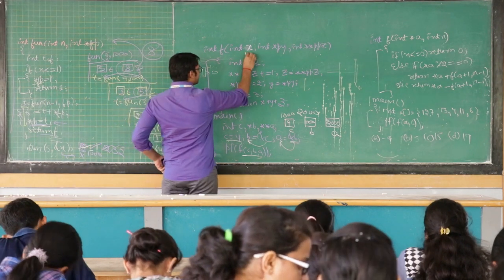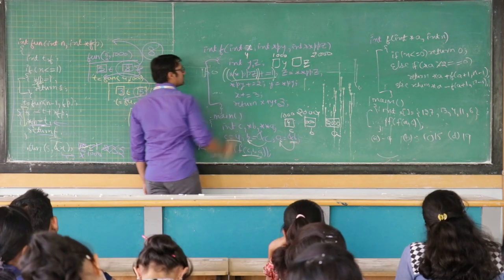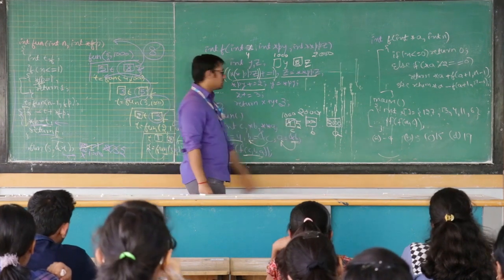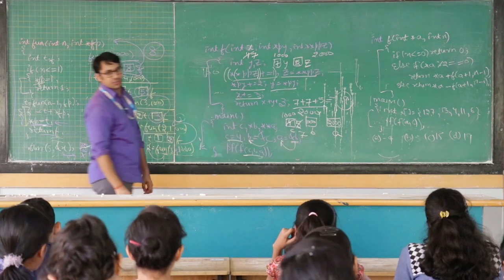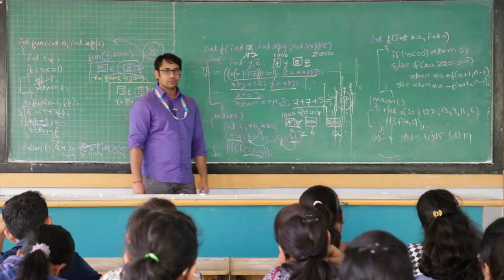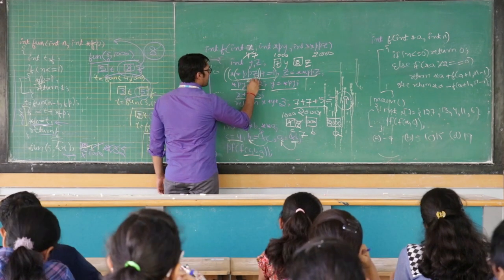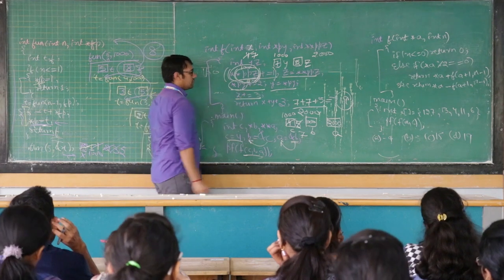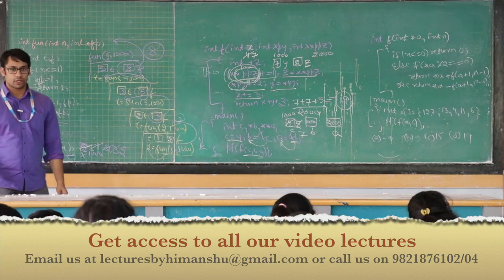C Programming - GATE Problem in Pointers and Functions Live Class